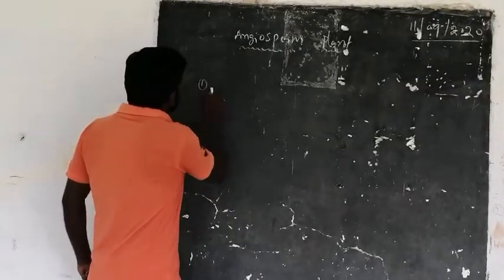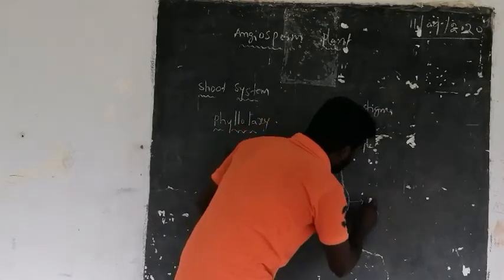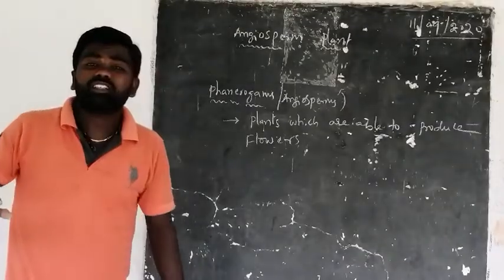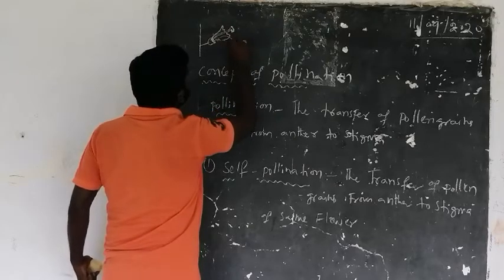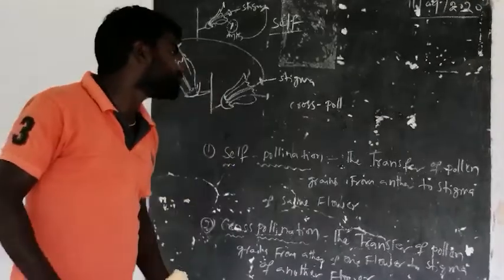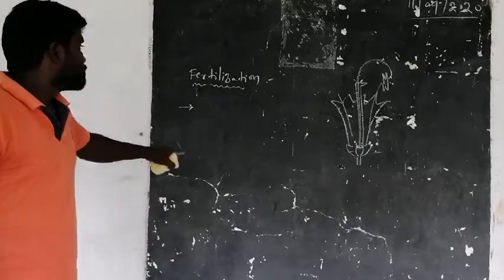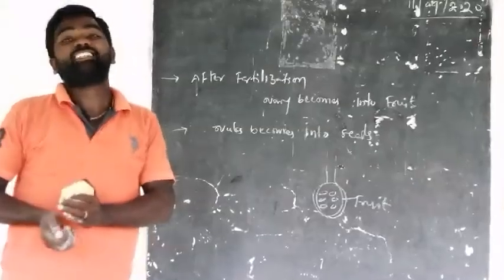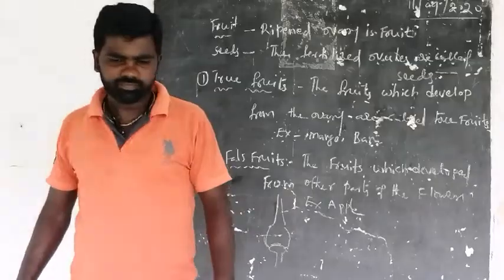Bilogy class 5 SRE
Description of angiospermic plant continuation.